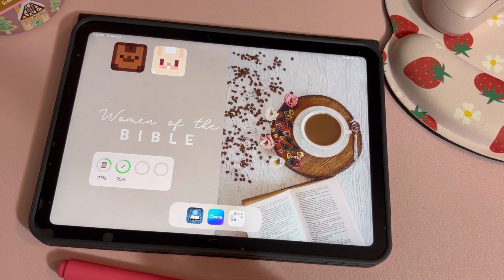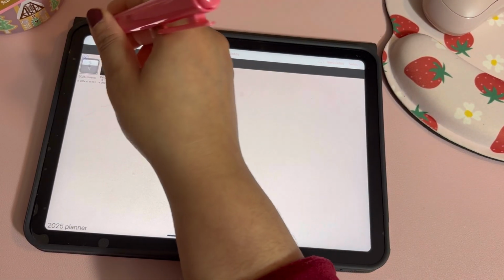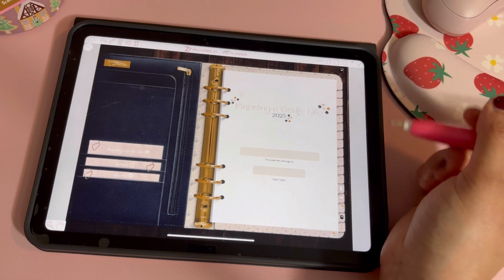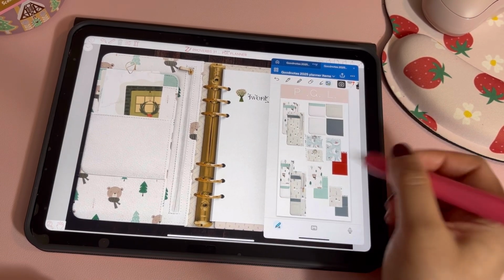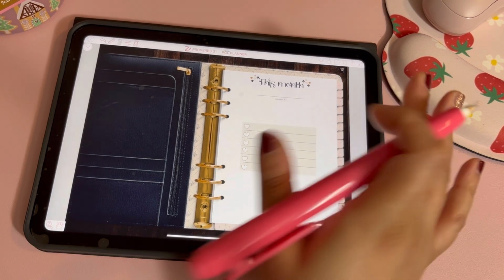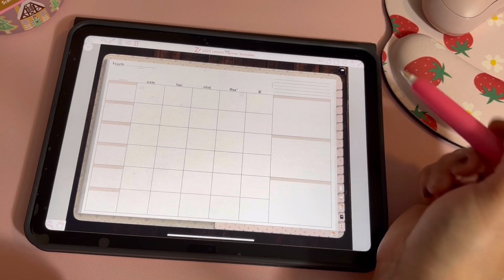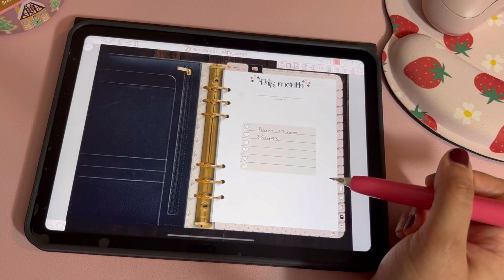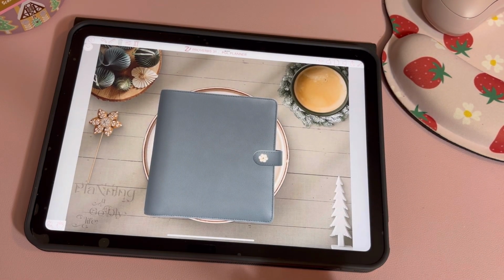2025 PLANNER TUTORIAL- HOW TO USE YOUR PLANNER IN ZOOMNOTES- INSERTS, LINKING & DECORATING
🎥 Welcome to Planning a Godly Life! 🗓☕

Here, we create digital planners that help you put God first in all you do. 🙏📔

Key Verses:
Jeremiah 29:11
Proverbs 16:3

📑📓2025 PRODUCT LINKS📓📑

✨ Useful Links:
for exclusive content and monthly subscription boxes!

Updates: More views added to the 2024 planner file! Re-download from your original purchase link.

[Free Discord Forum]
– Share spreads, get freebies, and more!

Enjoy the journey of planning a godly life with us! ✨

planningaGodlylife